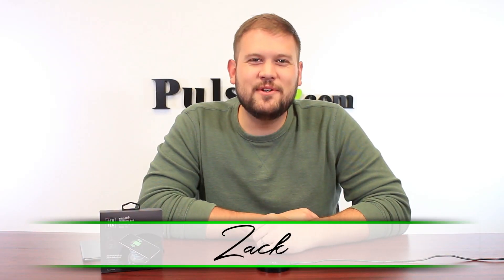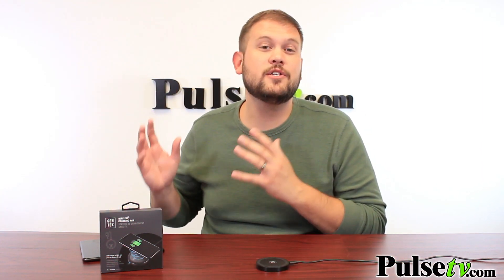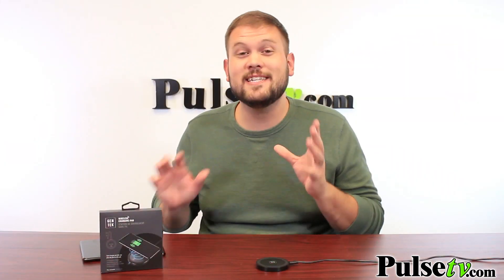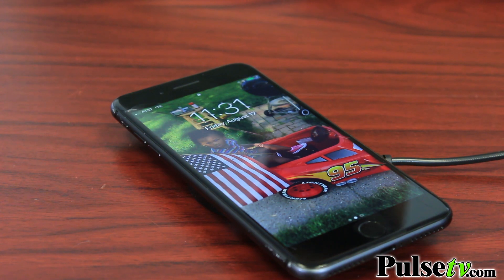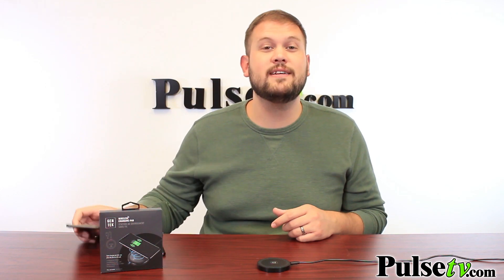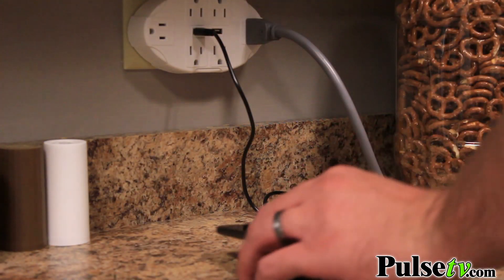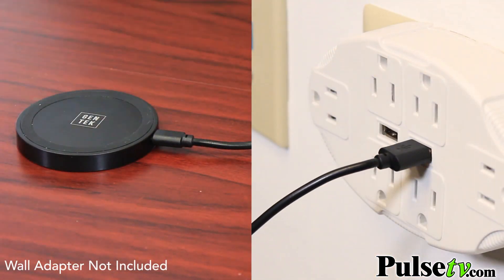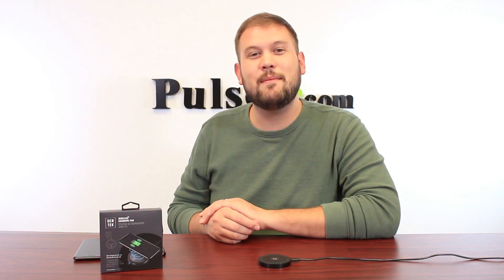Wireless Qi Charging Pad by GenTek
This wireless charging pad from GenTek is brilliant, allowing you to "set it and forget it"; no more fumbling around with cords to charge your phone. Plus, there are rubberized rings on the top and bottom that hamper the charger and your phone from sliding around on whatever surface you place it